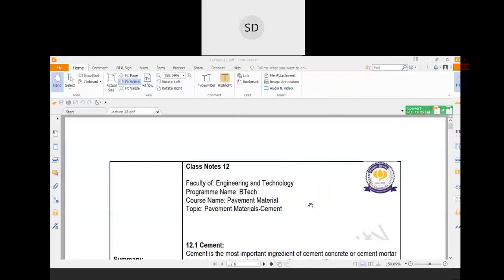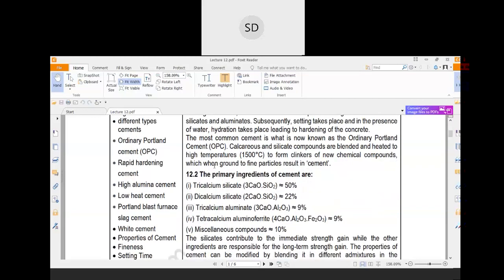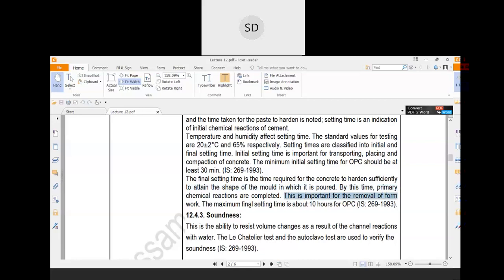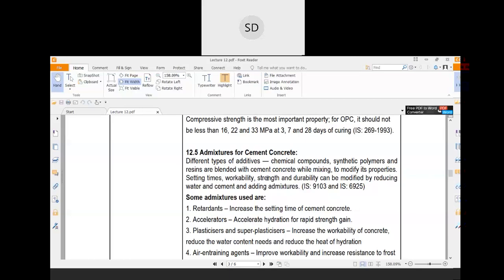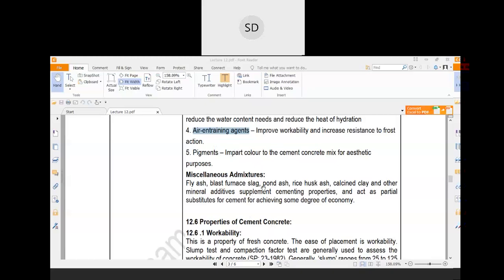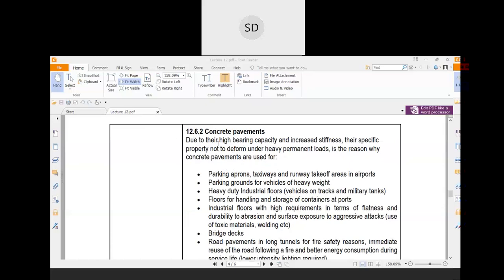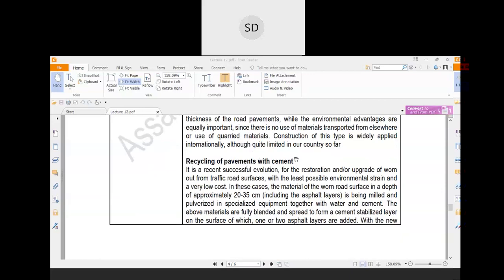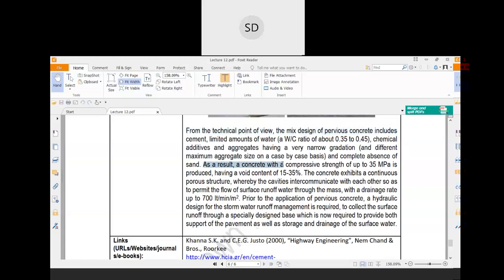Uses of cement as a pavement material